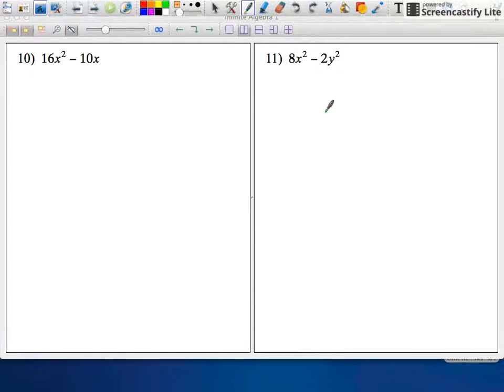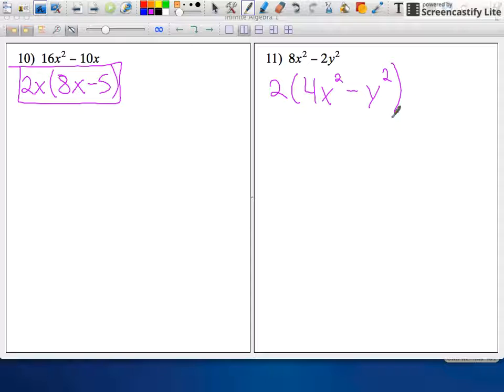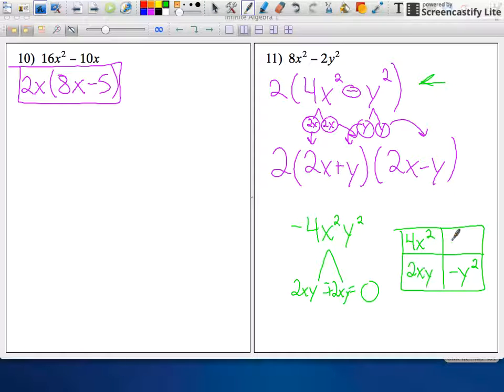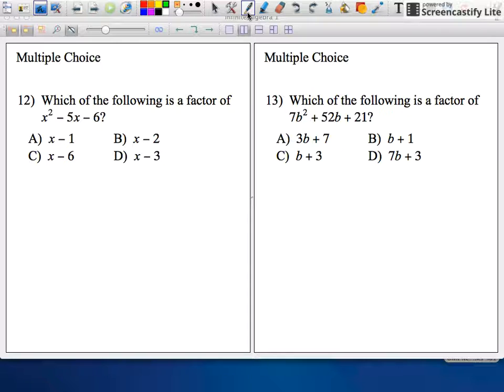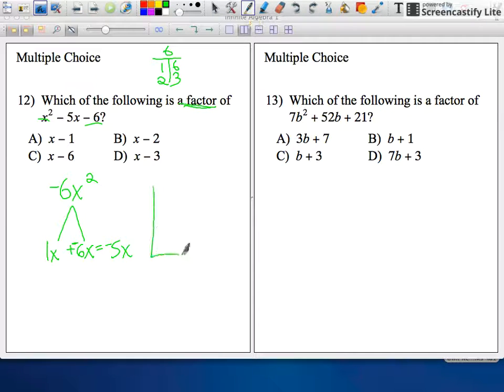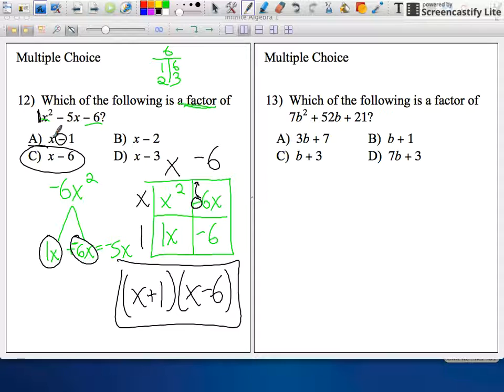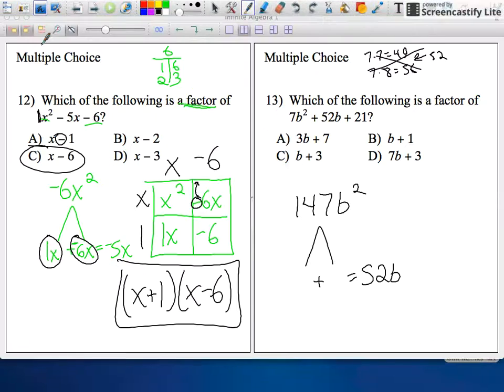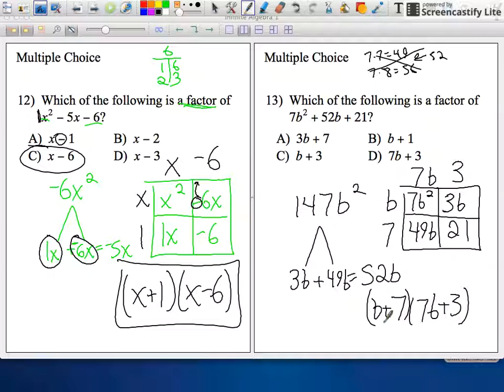Quadratic Test Review #4